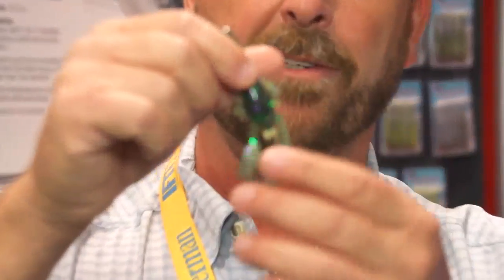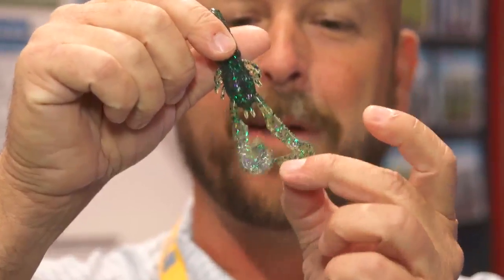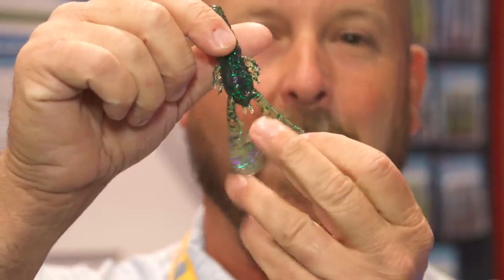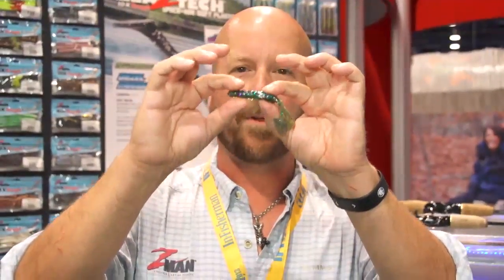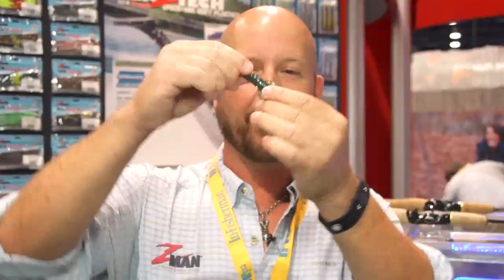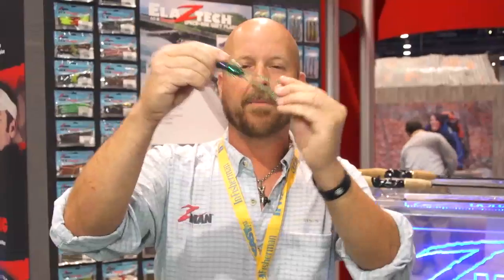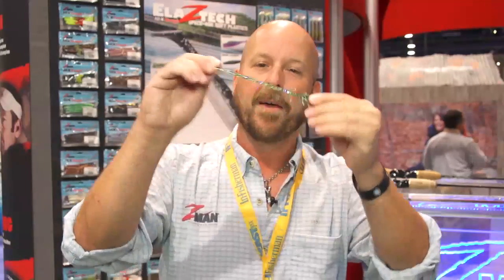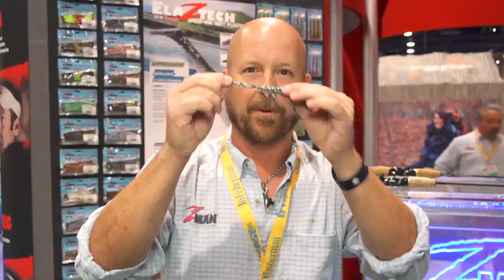Z-Man Turbo Crawz | ICAST 2013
Tackle Warehouse gets the scoop on the Z-Man Turbo Crawz in the Z-Man booth at the 2013 ICAST Show in Las Vegas.